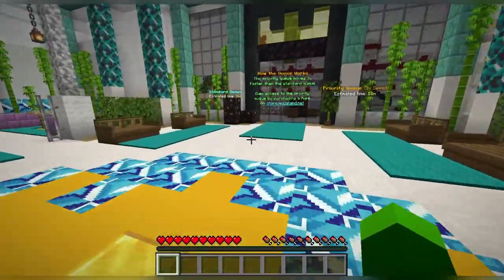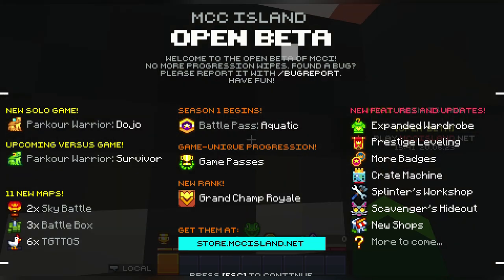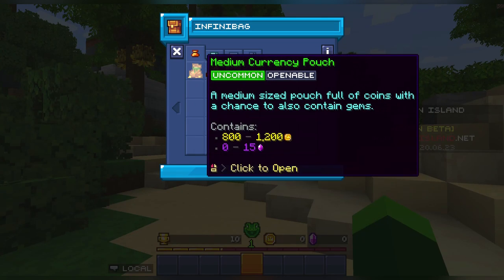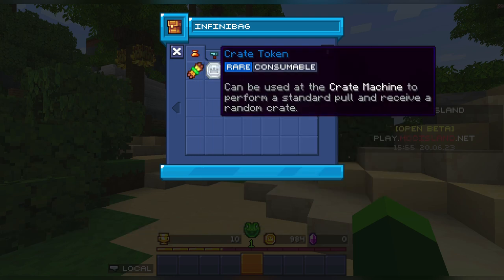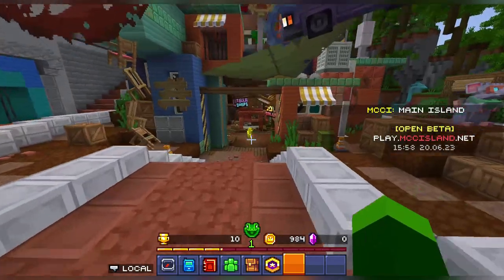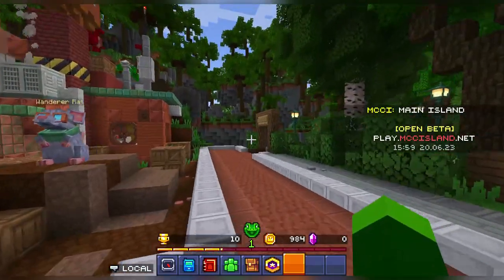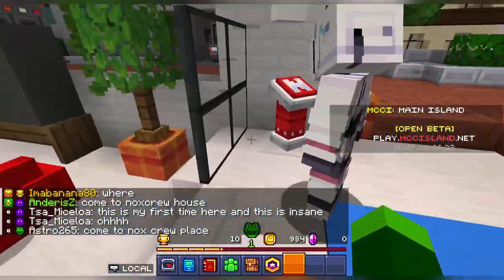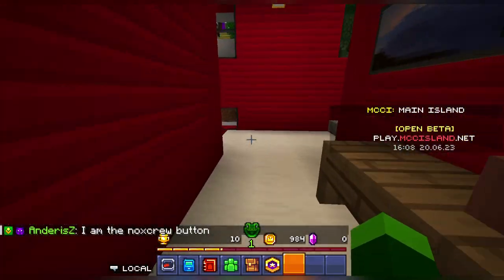Open Beta is Here (MCC Island)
Hey guys. You've seen your go-to YouTubers/Streamers have some fun; now it's your turn. Open Beta is finally here and everyone is welcome. See you all there.